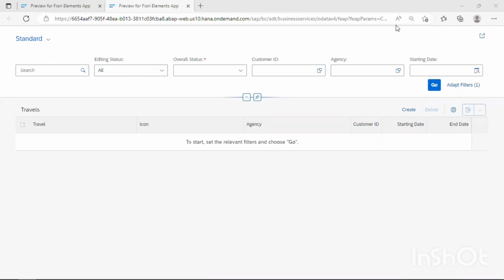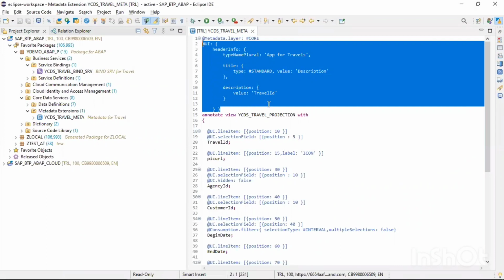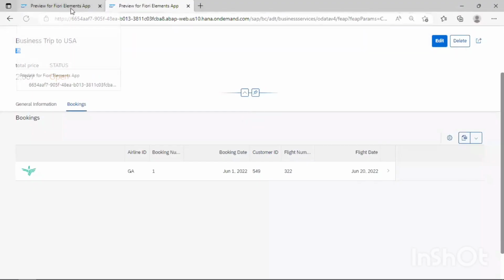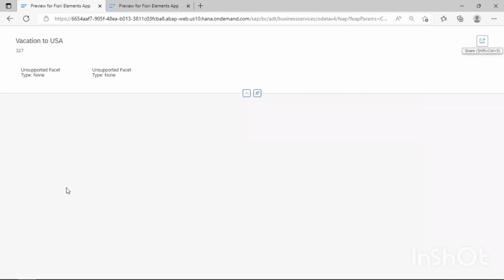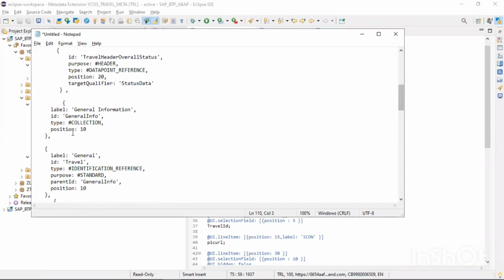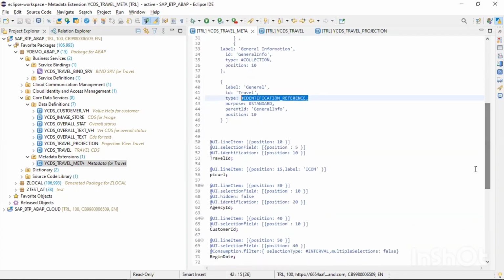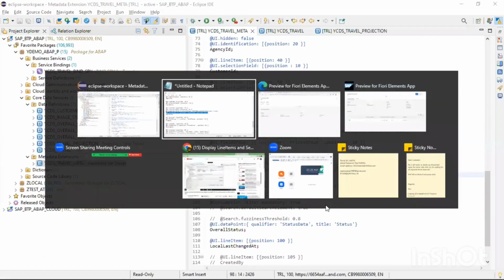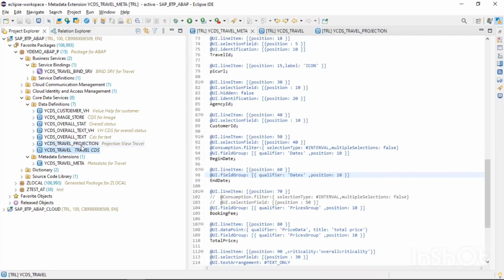Creating Object Page using CDS RAP ABAP on SAP BTP Cloud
How to create object Page or Detailed Page?
How we can navigate from 1st page  to 2nd Page?
How to display data on 2nd Page or on Object Page?

And don't  forget to create this yourself then ask query if u have any